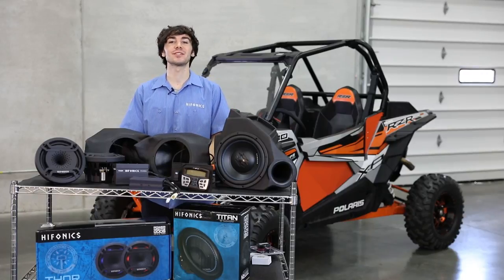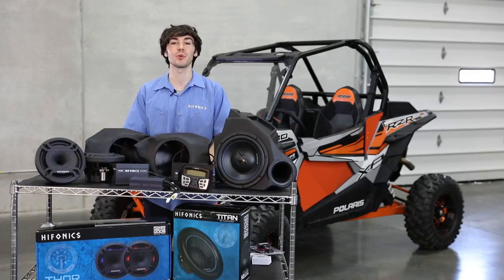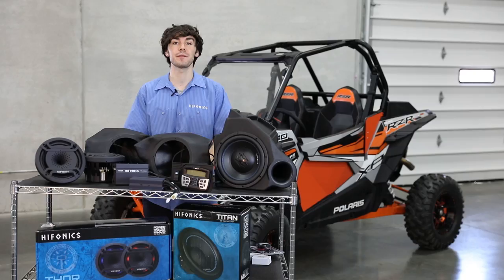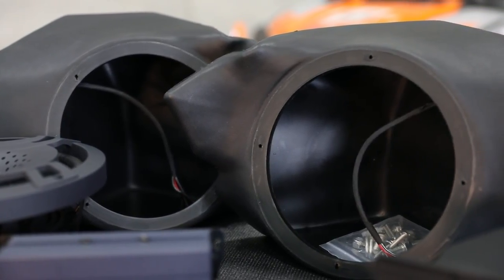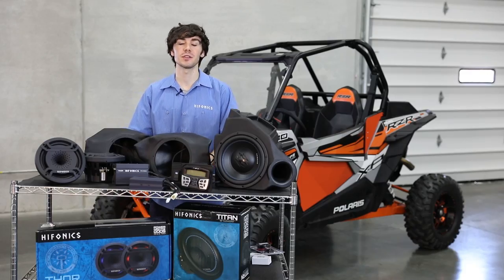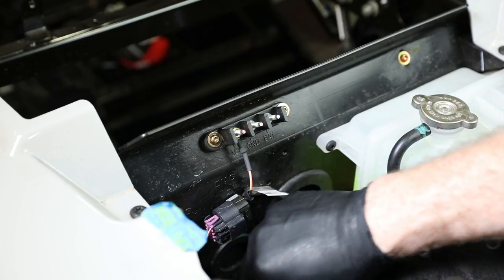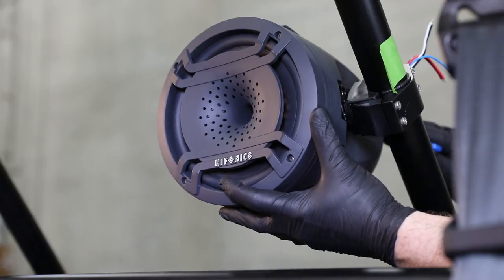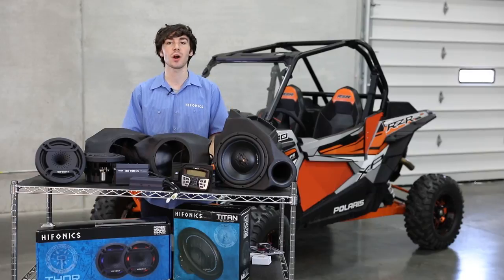Hifonics Polaris RZR Tuned Audio Package THREE SPEAKER 1000 Watt STAGE 3 SYSTEM (Part HIF-STG3-1 )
Designed to seamlessly integrate into the Polaris RZR, this is the Hifonics RZR Tuned Audio Package.

This THREE SPEAKER 1000 Watt STAGE 3 AUDIO SYSTEM includes an AM/FM Bluetooth Source Unit, two Front Compression horns with enclosures, a 10-inch subwoofer with glove box enclosure, two amplifiers, and full harnessing.